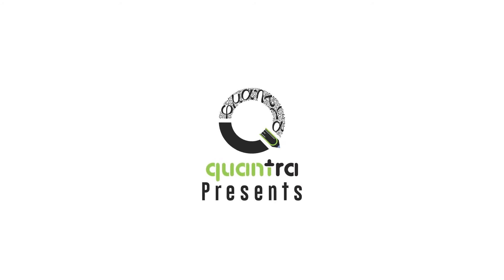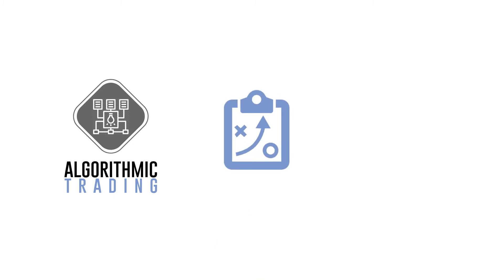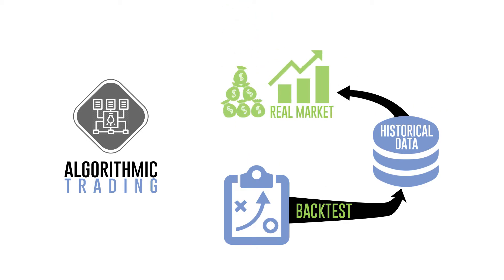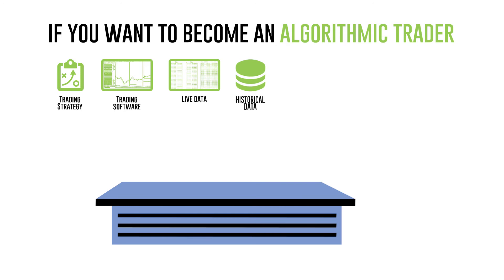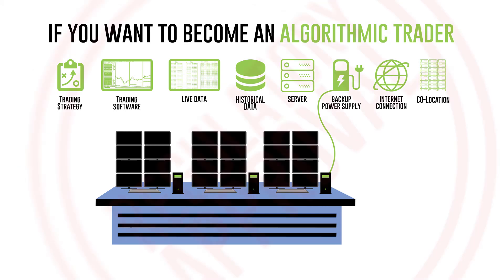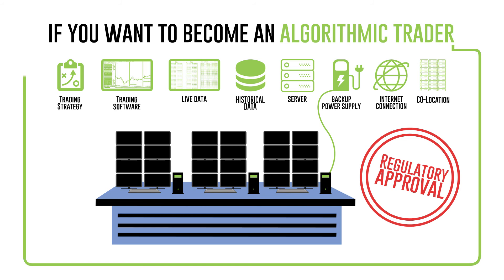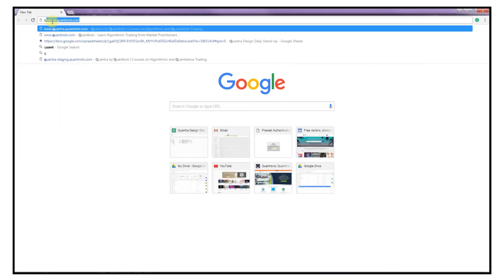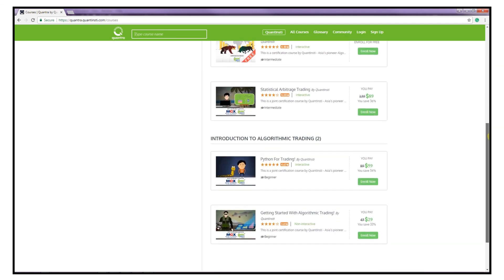How to start Algorithmic Trading?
✅ Hands-on Learning
✅ Expert mentorship

This video covers the concept of Algorithmic trading along with the things that you'll require to start your own Algorithmic trading.

Quantra is an online education portal that specializes in Algorithmic and Quantitative trading. Quantra offers various self-paced and interactive courses that are enabled with the latest AI techniques for an easy and efficient learning experience.